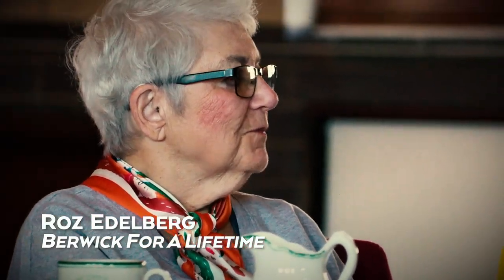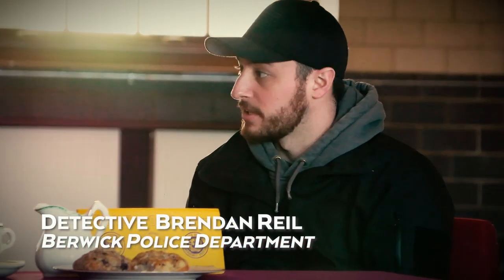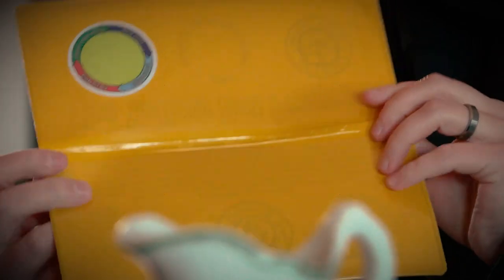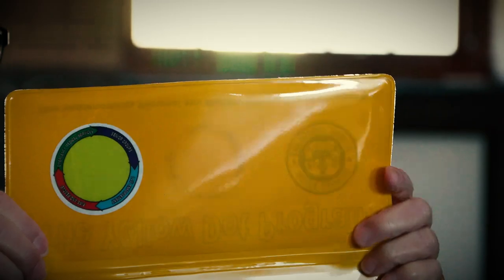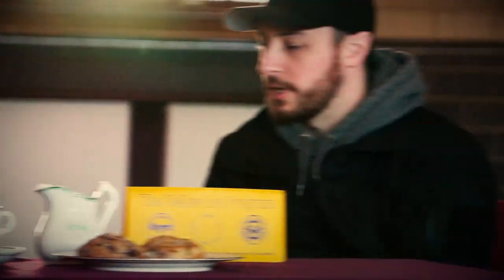Berwick Police & Berwick for a Lifetime Chat: Yellow Dot Program